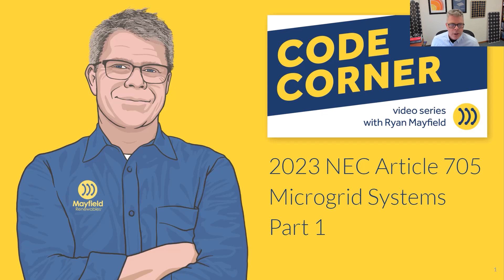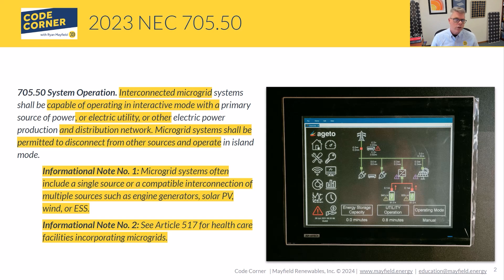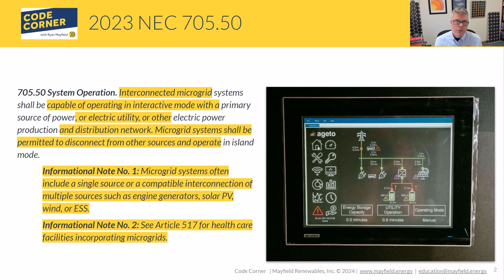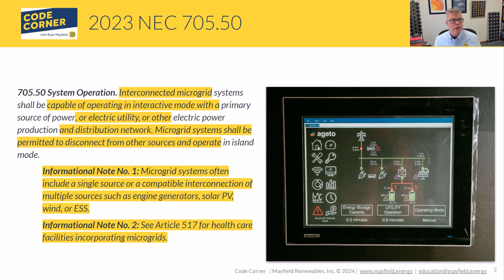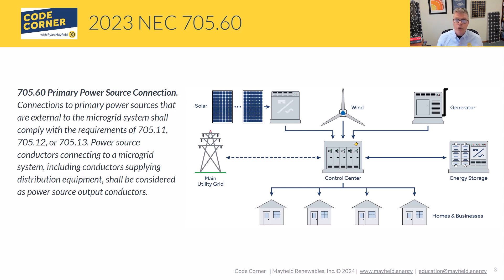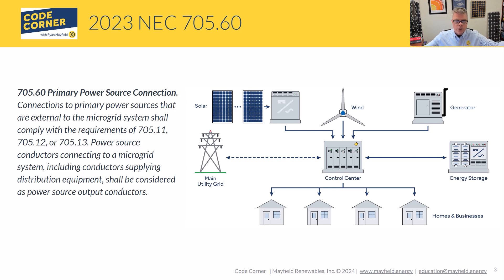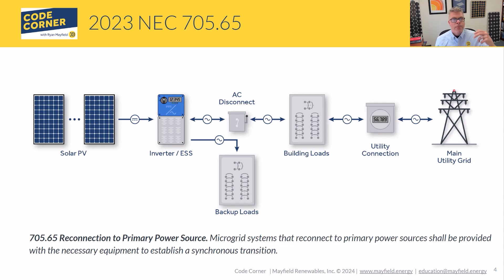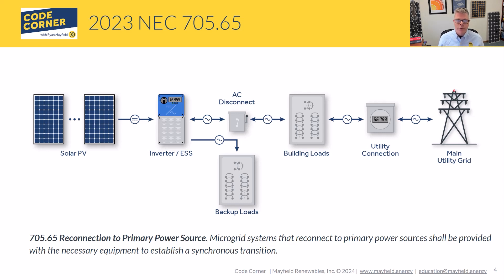2023 NEC Article 705 Microgrid Systems - Part 1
In this edition of Code Corner, Ryan Mayfield provides an in-depth discussion on Article 705 of the 2023 NEC, focusing on microgrid systems.

Take NABCEP-certified online courses or schedule in-person training on solar-plus-storage codes and standards or design considerations